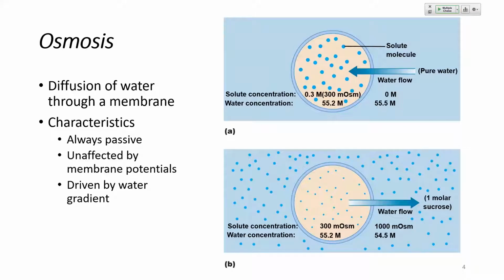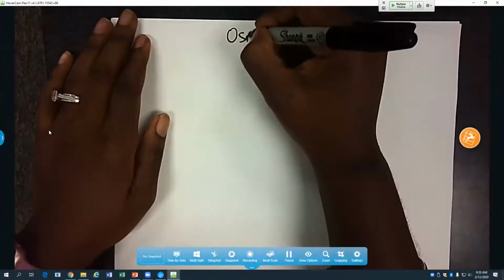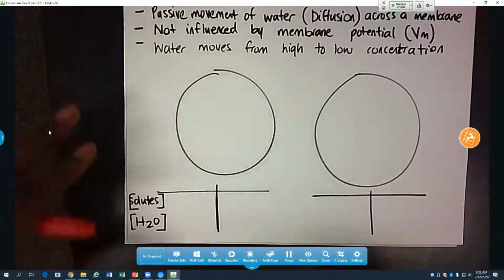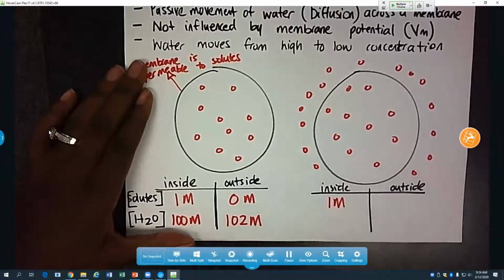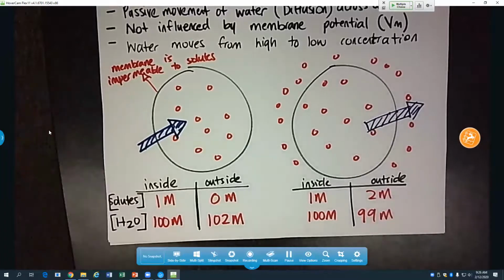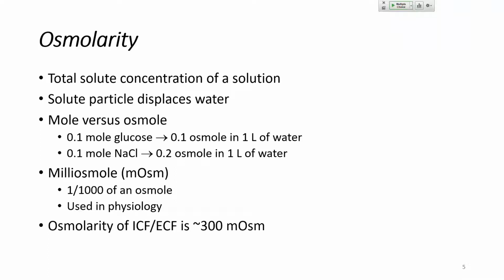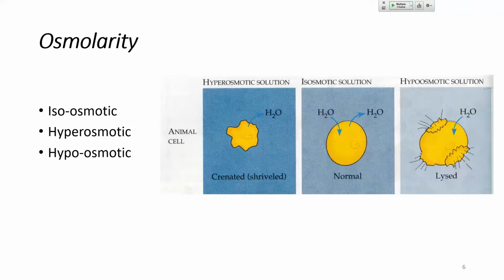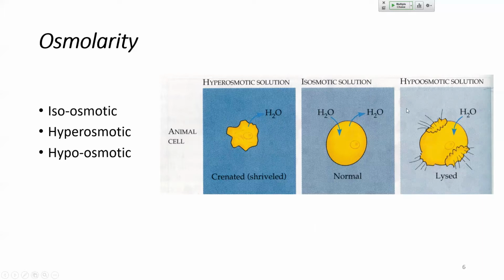BIO2510 2 12 20 Part 1